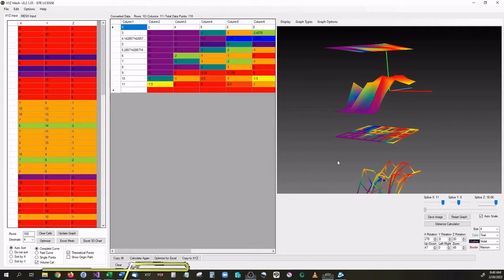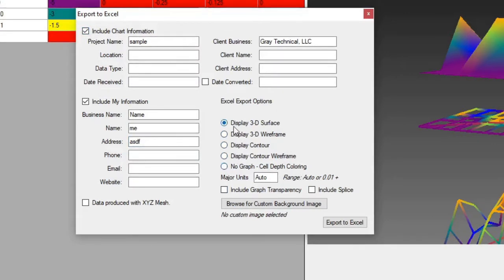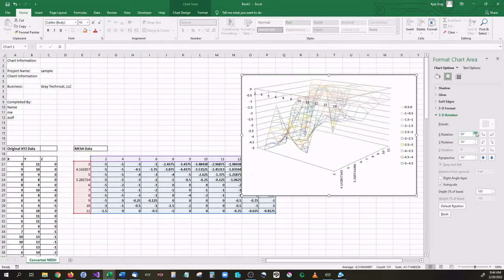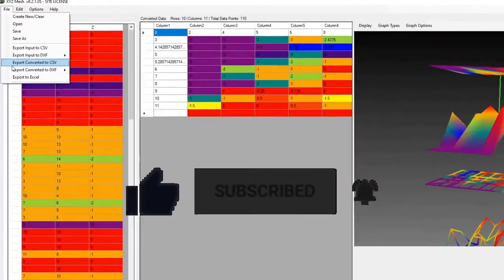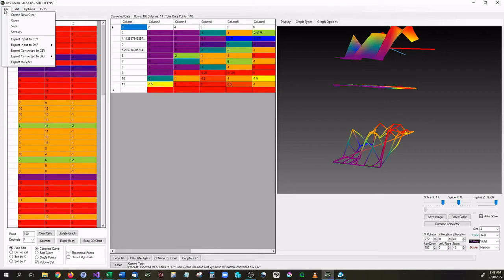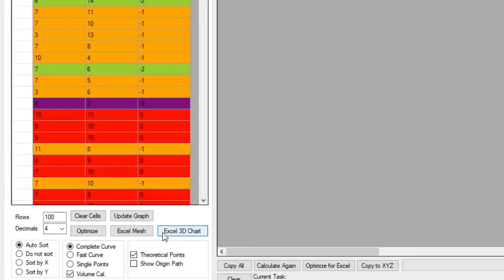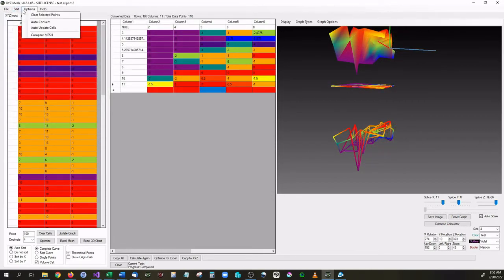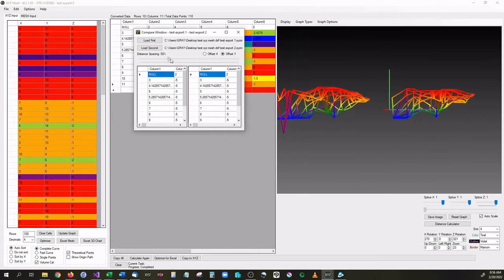XYZ Mesh v8.2 Training Videos Part 4 - Export to Excel, DXF, CSV and Compare Project Files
In this video series we cover XYZ Mesh and all the features of XYZ Mesh version 8.2.

This video focuses on the export options inside XYZ Mesh. These include Surface Graphs, 3D Scatter Plots, 3D Line Graphs, DXF files, CSV files and the Comparison Window for Project Files.

If you are interested in XYZ Mesh you can obtain the trial below. The latest version (at the release of this video) is v8.2.1.7.

Export MESH to 3D Surface in Excel - 00:38
Curve Data and Export to XYZ - 02:45
Export to CSV - 03:45
Export Converted to DXF - 04:45
Export XYZ to 3D Scatter Chart - 06
Comparison Window - 07:13